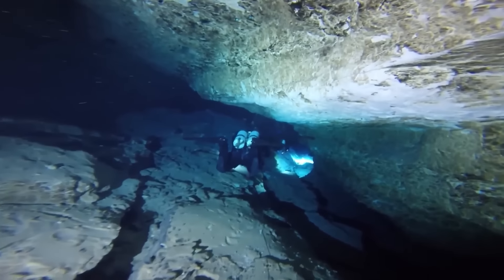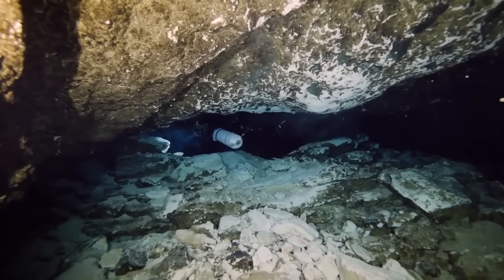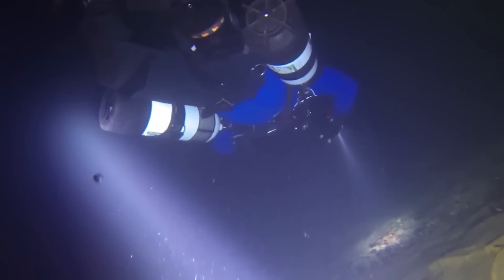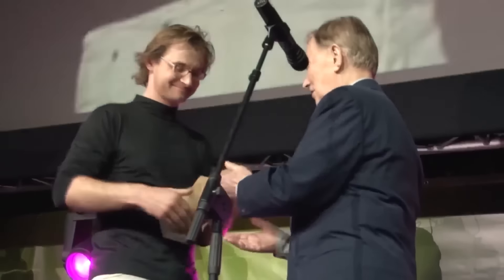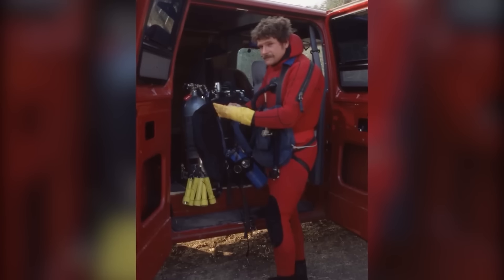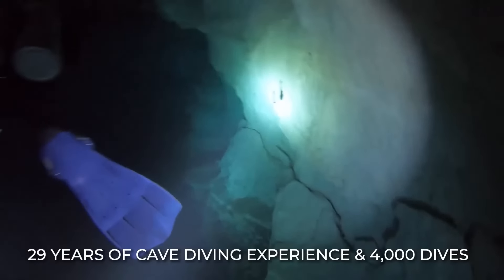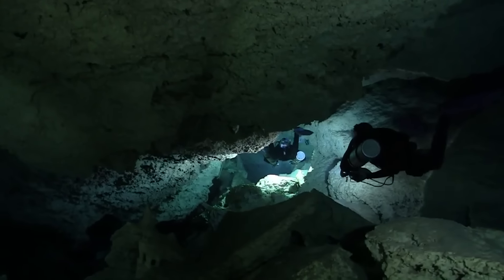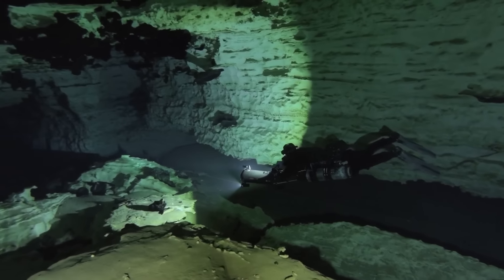Cave Diving Gone Wrong MARATHON #1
Cave Exploring Disasters, Cave Diving Tragedies, Cave Diving,

In this video, we combined some of the most terrifying cave diving disasters we’ve covered on this channel so far. From divers who got lost in the silt, to divers who made a wrong turn and struggled to find their way out.

About Cave Exploring Disasters
🎥 Videos about cave diving, cave exploring and caving gone wrong
🎨 Written, voiced and produced by Cave Exploring Disasters